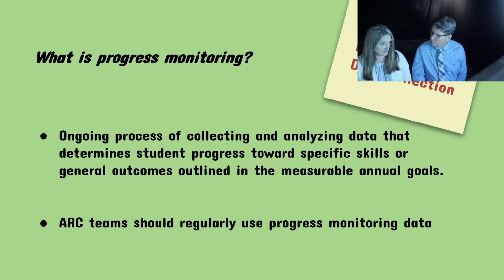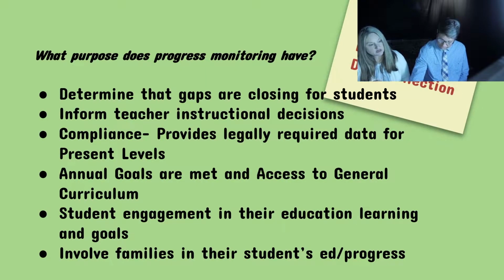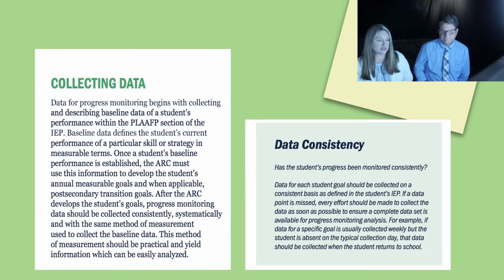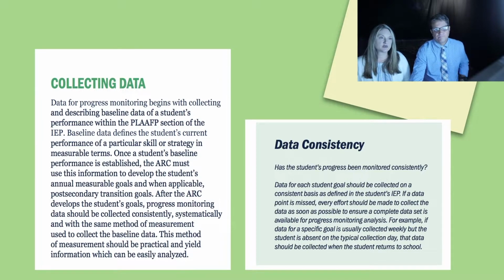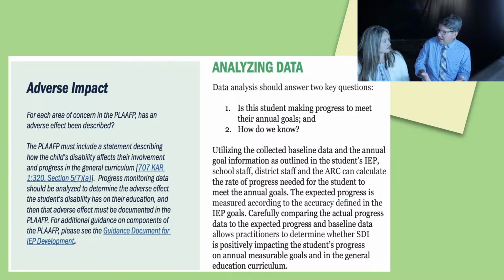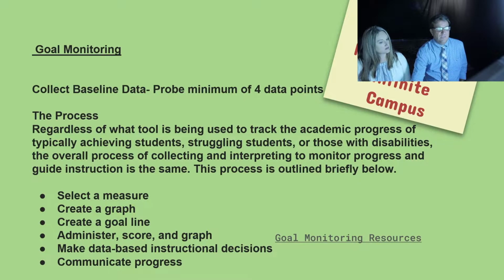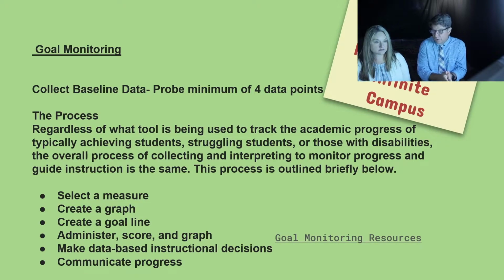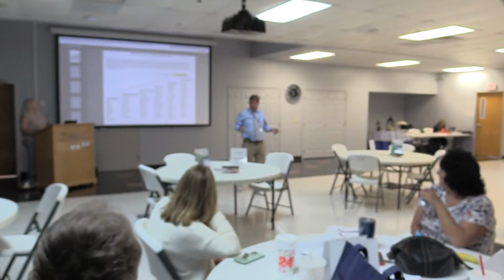Progress Monitoring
Denny May